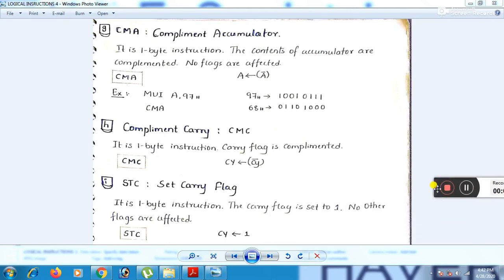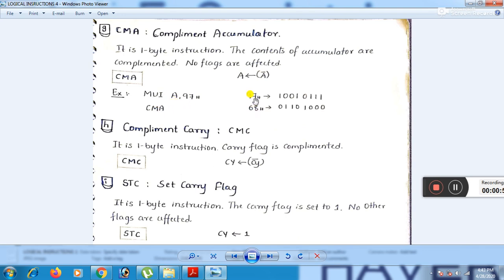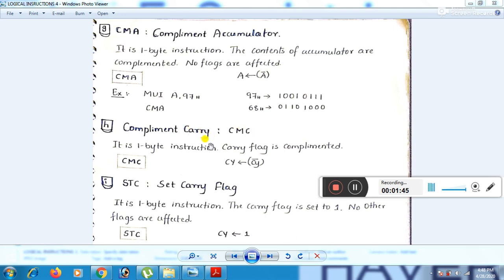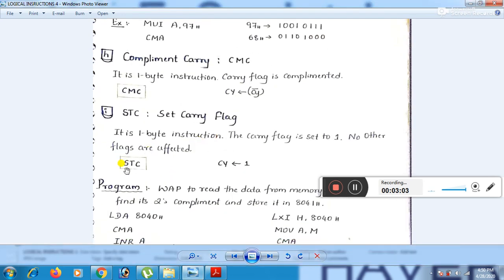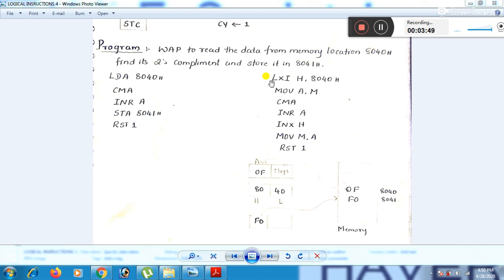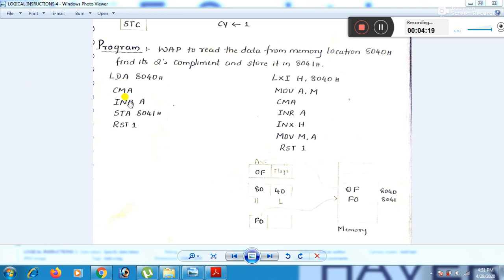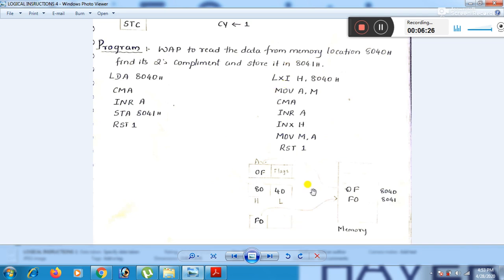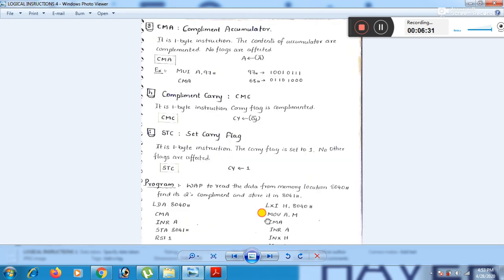8085 LOGICAL INSTRUCTIONS PART 3